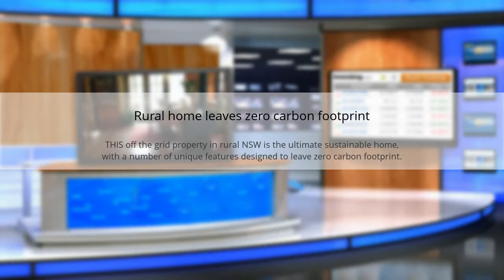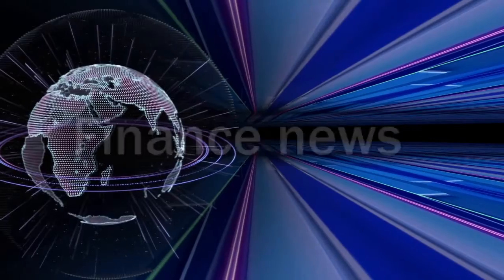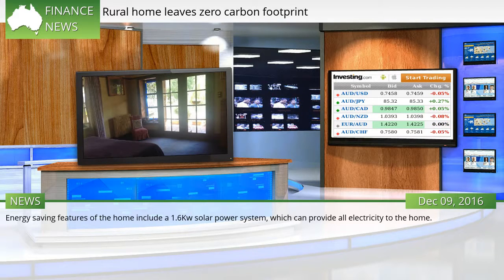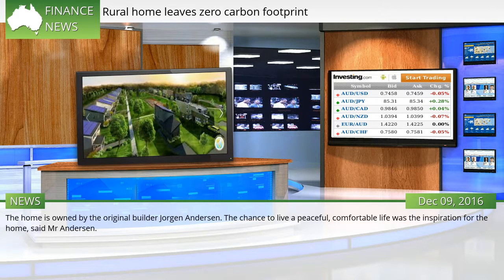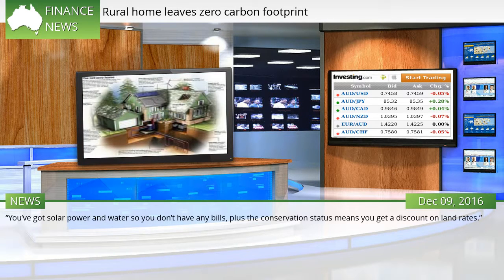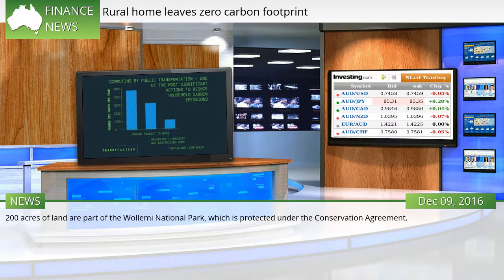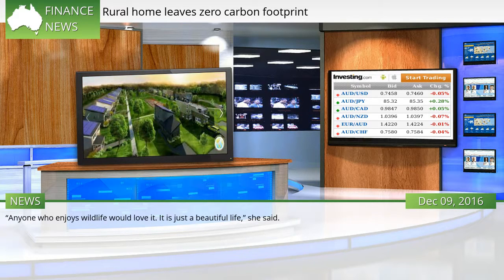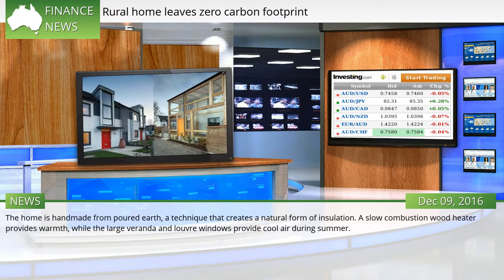Rural home leaves zero carbon footprint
THIS off the grid property in rural NSW is the ultimate sustainable home, with a number of unique features designed to leave zero carbon footprint.  THIS off the grid property in rural NSW is the ultimate sustainable home, with a number of unique features designed to leave zero carbon footprint. The property at 115 Coxs Creek Trail, Coxs Creek, is situated four hours drive from Sydney near the town of Rylstone and is set out over 240 acres.  #474